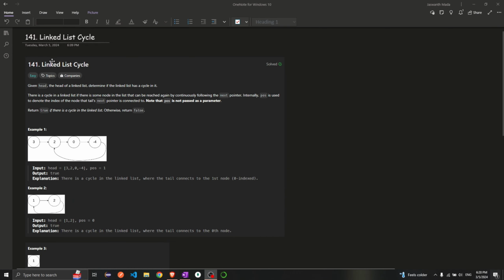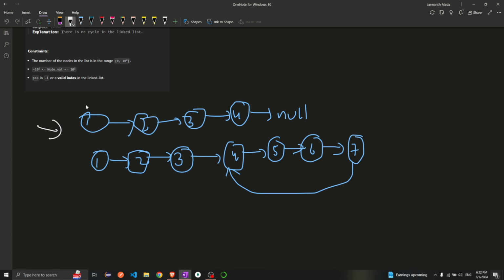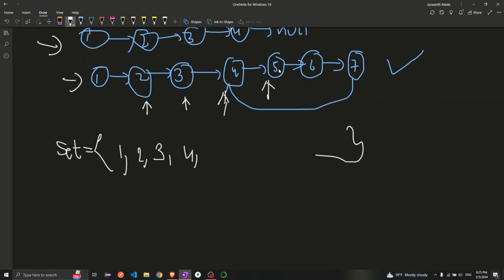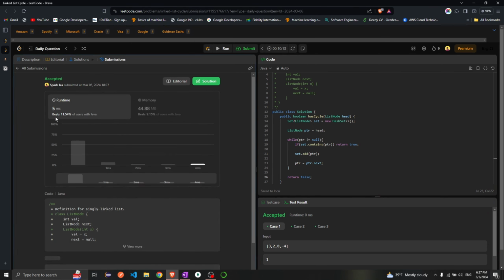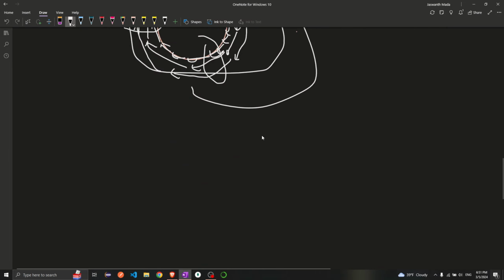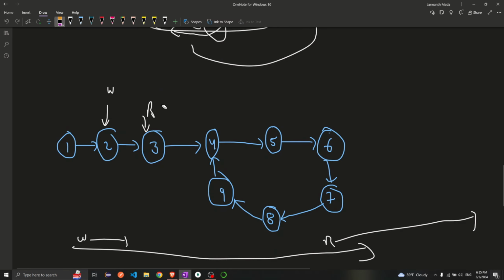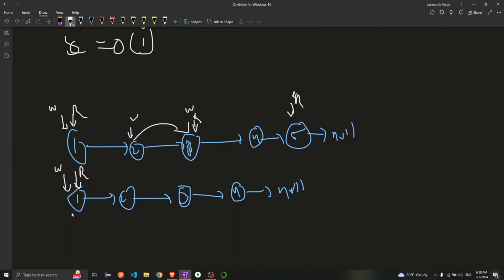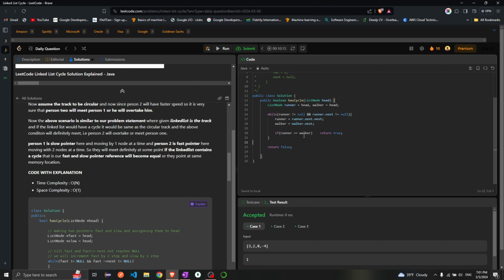Leetcode 141 || Linked List Cycle || Walker and Runner Intuition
Time stamps:
00:00 Problem Statement
01:30 Examples
03:20 Approach 1
05:00 Code for Approach 1
06:24 Time & Space Complexity
07:22 Interview Follow up
07:55 Approach 2
13:41 Code for Approach 2